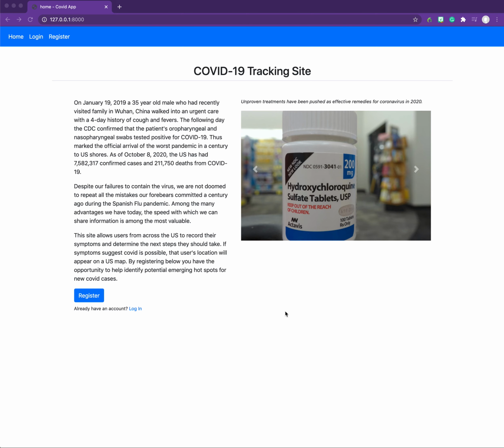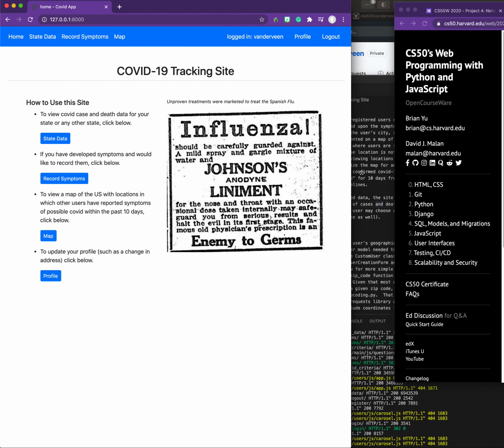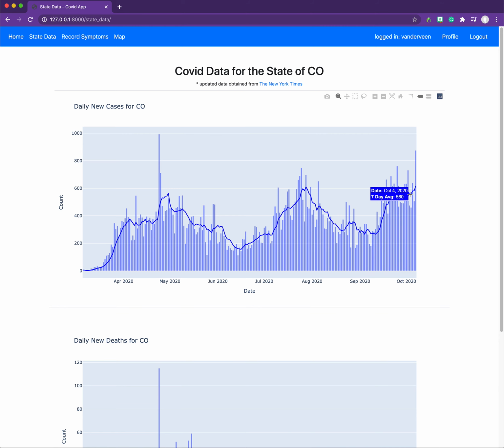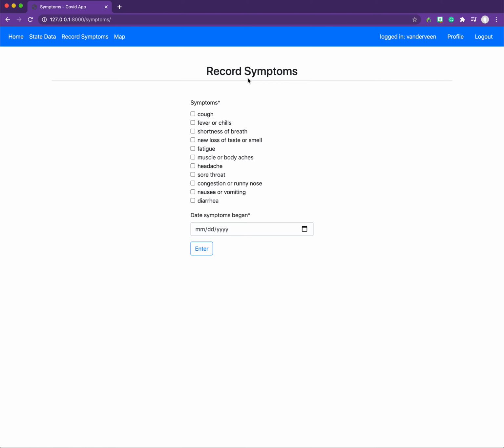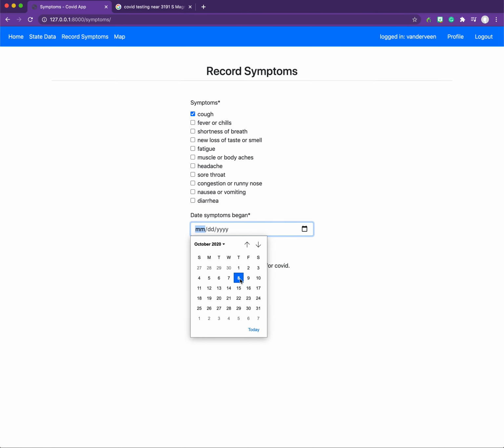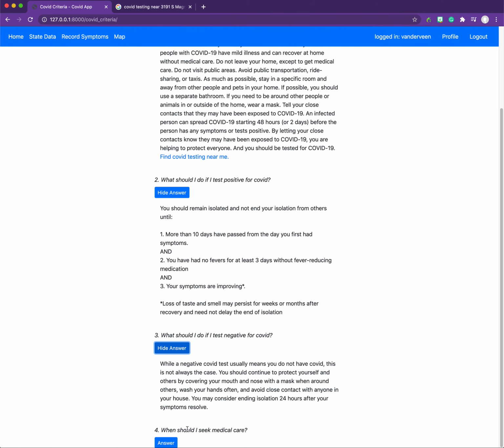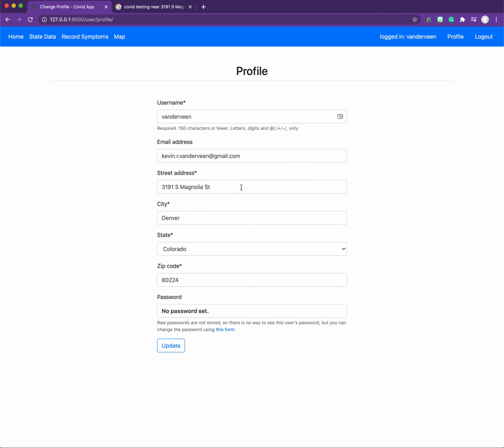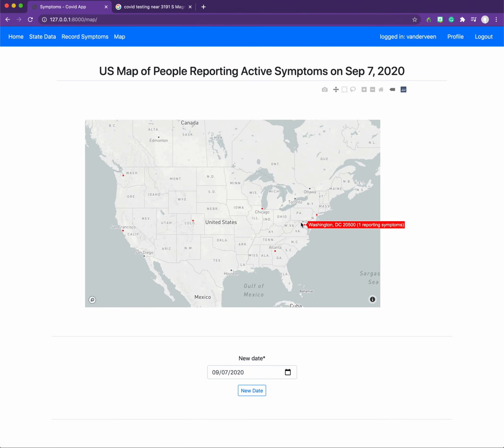Capstone - Covid-19 Tracking Site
Capstone project for CS50’s Web Programming with Python and JavaScript

As an emergency physician on the front lines, I have developed a passion for developing strategies to combat this terrible pandemic.  My Covid-19 Tracking Site that captures users' symptom data to monitor areas of the country in which people are reporting symptoms suggestive of covid-19.  Additionally, up to date state covid case and death data (provided via the NYT on github) is provided to the user.  Users with symptoms suggestive of covid-19 are given information about next steps to consider.  Thank you to all who put together CS50's outstanding course on web programming!